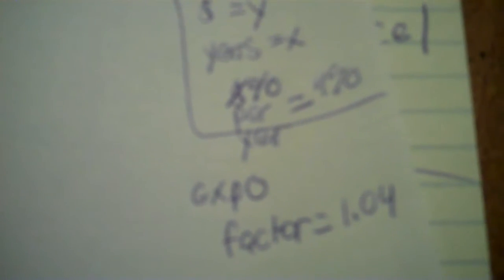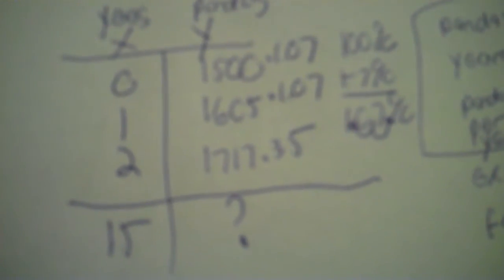EA 9 8 2